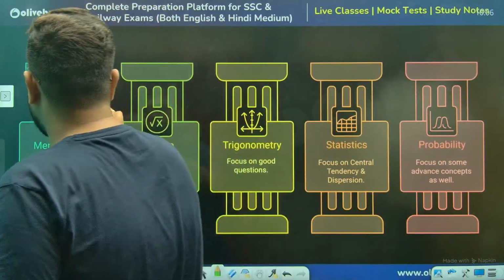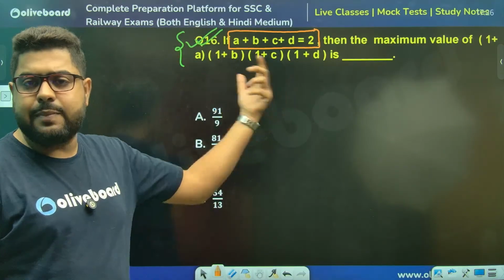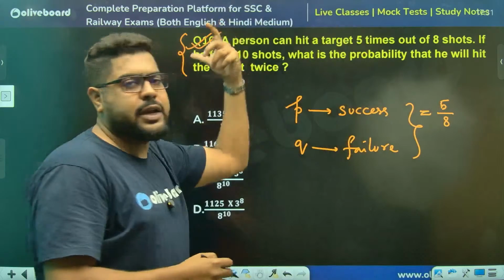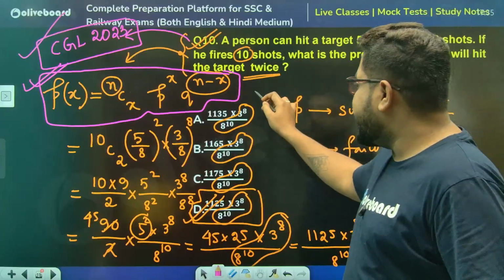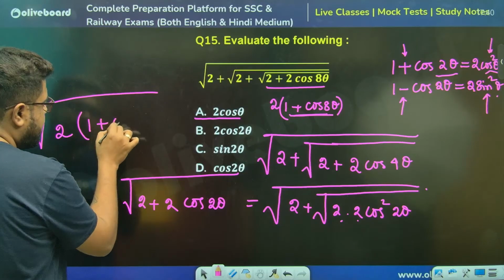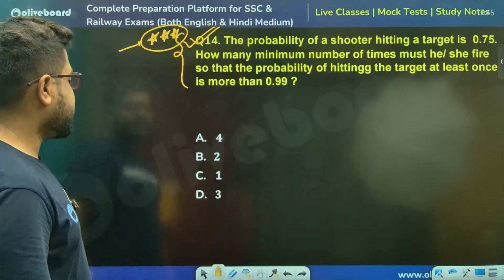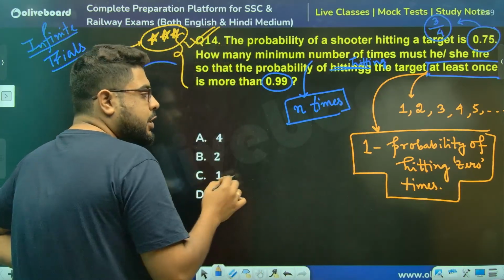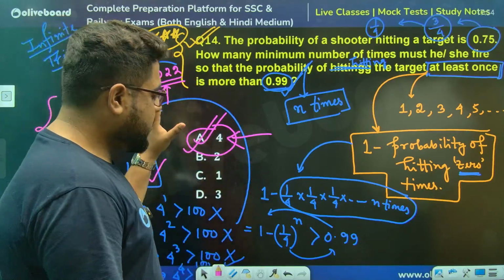SSC CGL 2025 Maths Strategy | Old vs New Pattern & MCQs Discussion Part - 2| By Aritra Sir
In this YouTube session, you are going to learn the complete SSC CGL 2025 Maths Strategy to tackle the New Pattern of the exam. Join expert faculty Aritra Sir as he provides a detailed comparison of the Old vs New Pattern for the Maths section. This session is a must-watch for all aspirants, as it includes a crucial MCQs Discussion that will help you understand the new question format and types. Aritra Sir will share proven strategies to improve your speed and accuracy, and help you score maximum marks in the Mathematical Abilities section.